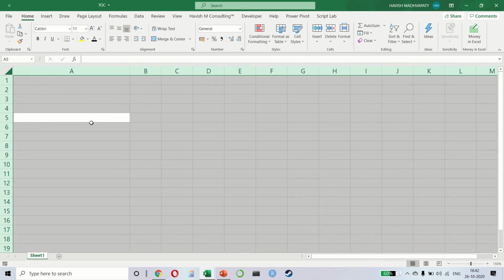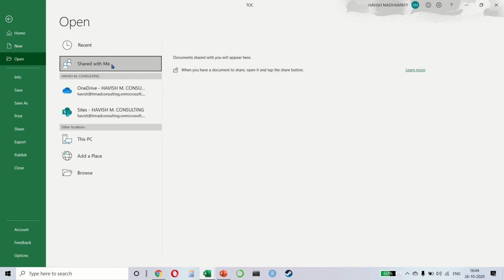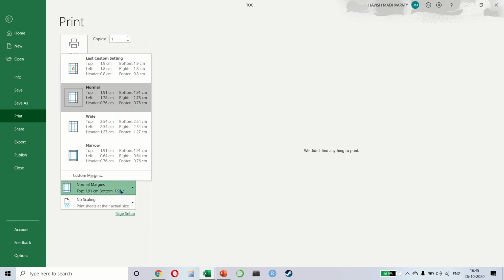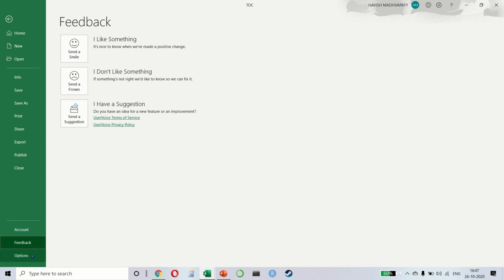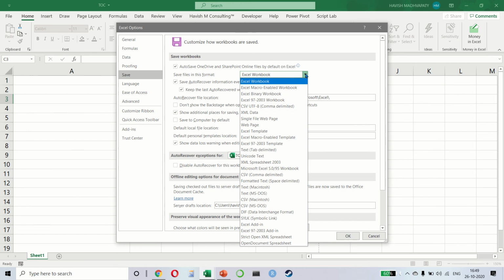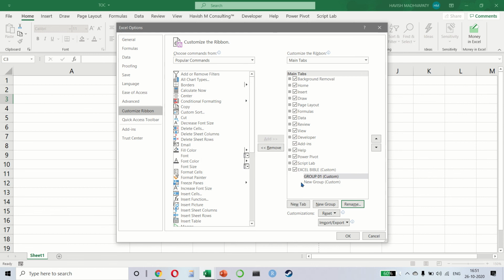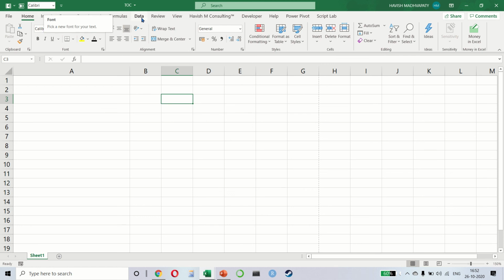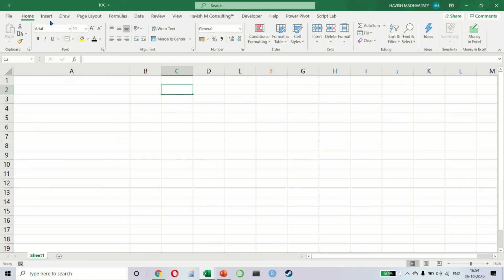004 - EXCEL OPTIONS